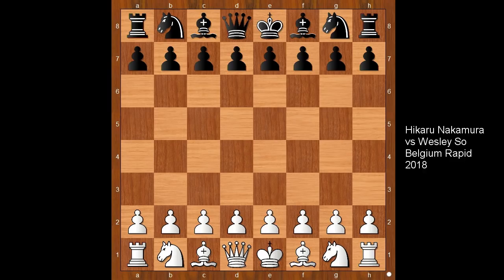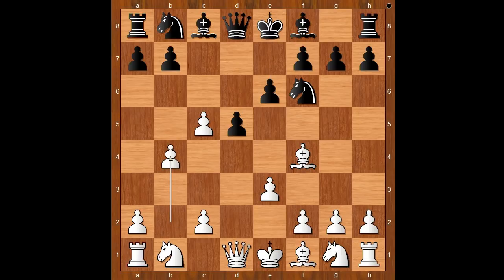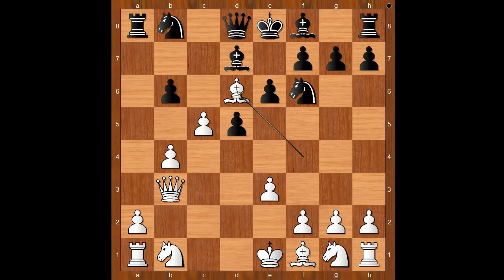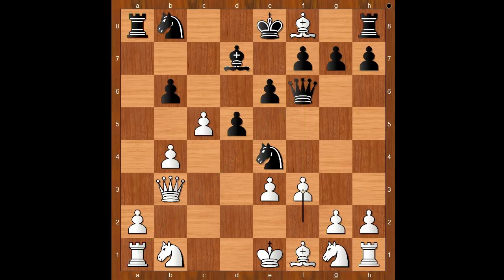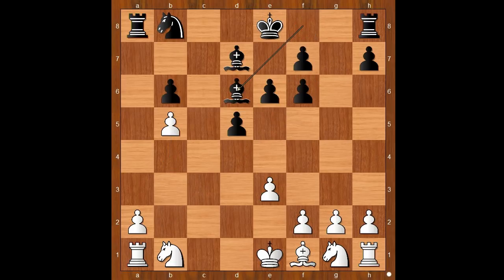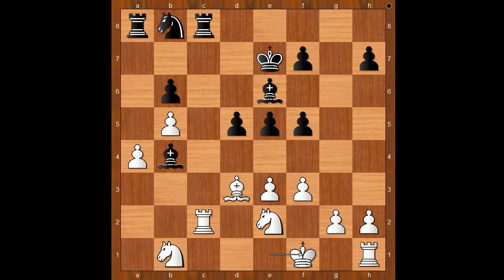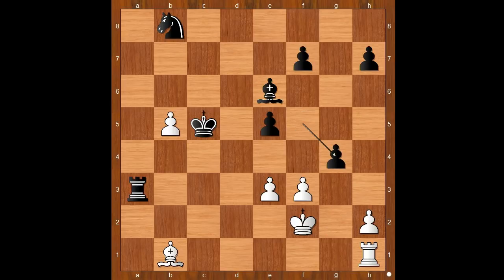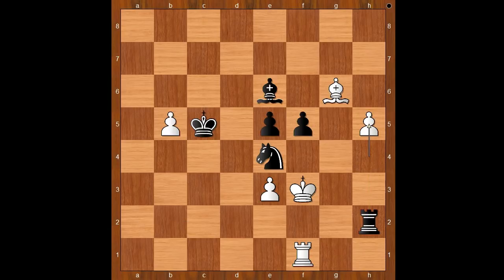The London System Crushed | Hikaru Nakamura vs Wesley So: Belgium Rapid 2018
Game description
Hikaru Nakamura vs Wesley So
Your Next Move (Rapid) 2018, Leuven BEL, rd 7, Jun-14
Indian Game: General (A45)  ·  0-1
1. d4 Nf6 2. Bf4 d5 3. e3 c5 4. dc5 e6 5. b4 a5 6. c3 Bd7 7. Qb3 ab4 8. cb4 b6 9. Bd6 Ne4 10. Qb2 Nd6 11. cd6 Qf6 12. Qf6 gf6 13. b5 Bd6 14. a4 Ke7 15. Bd3 Rc8 16. Ne2 e5 17. f3 f5 18. Ra2 Be6 19. Rc2 Bb4 20. Kf1 Ra4 21. Rc8 Bc8 22. Nec3 Bc3 23. Nc3 Ra3 24. Nd5 Kd6 25. Nb6 Be6 26. Bb1 Kc5 27. Nc8 Bc8 28. Kf2 Be6 29. g4 fg4 30. Bh7 Nd7 31. Rb1 Ra2 32. Kg3 gf3 33. h4 f5 34. Kf3 Nf6